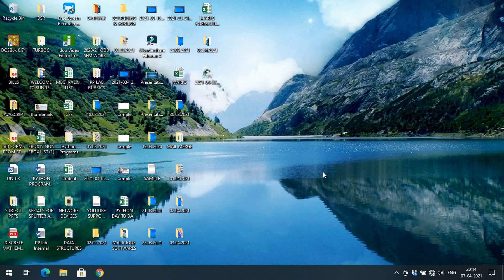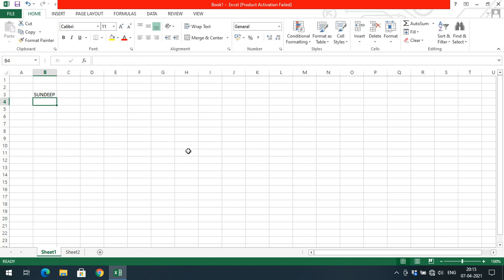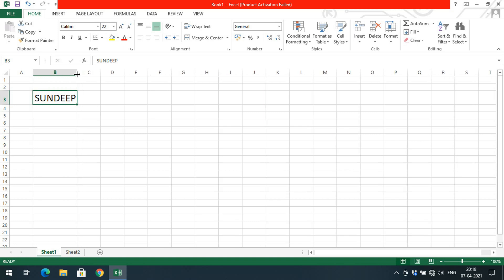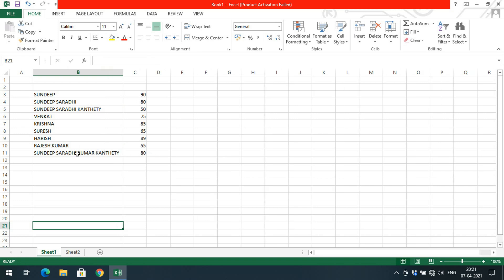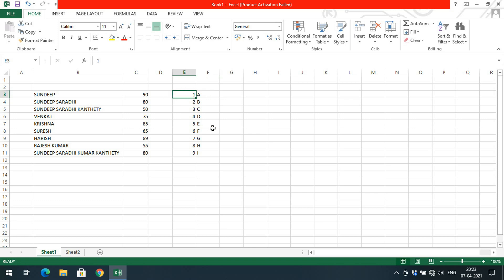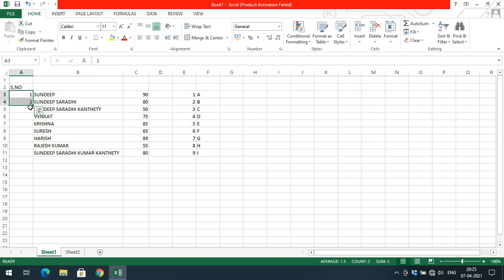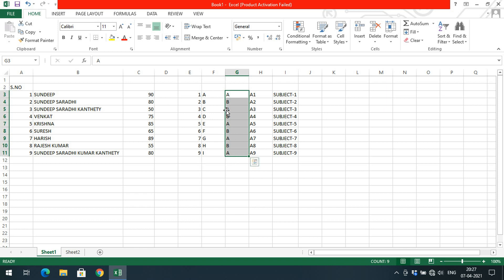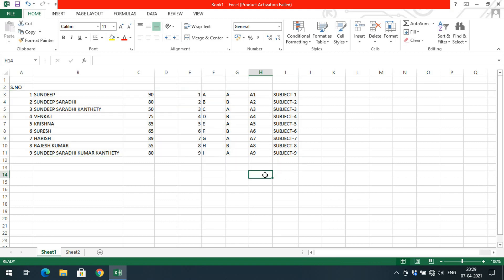WORKING ON CELLS - MS EXCEL PART - 2